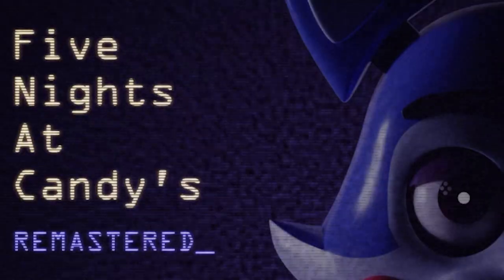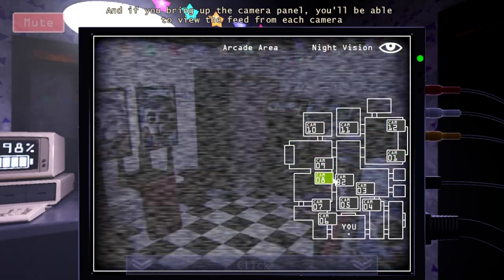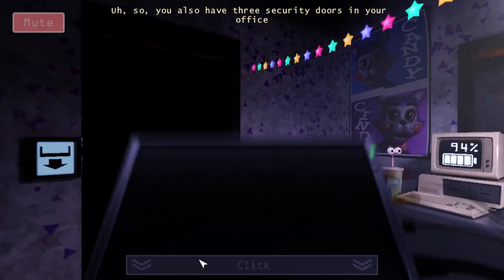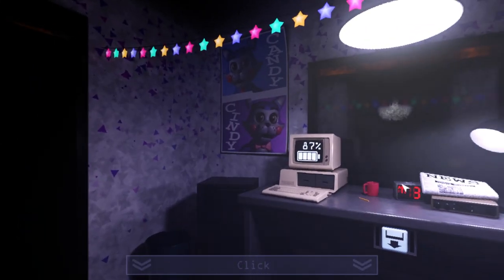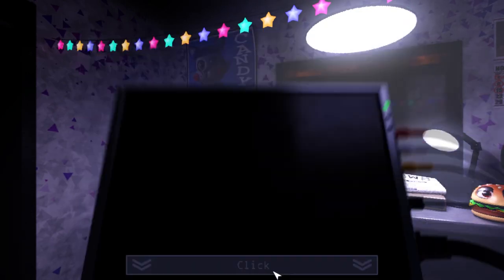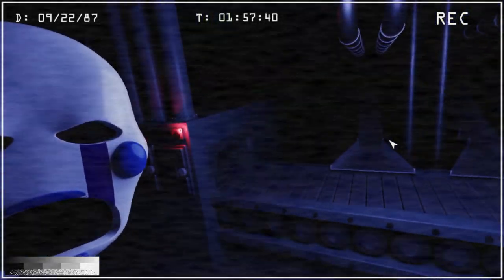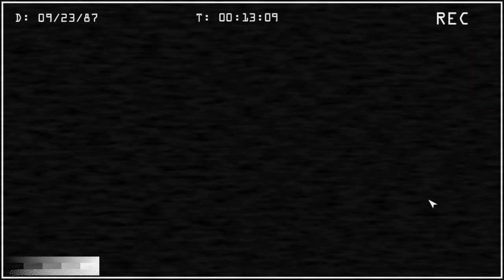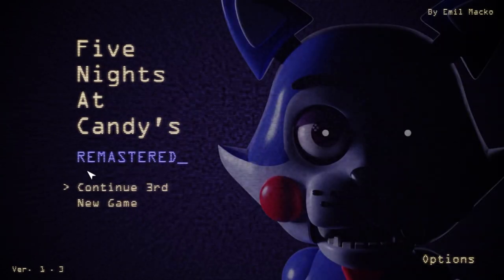DON'T LET CANDY INSIDE... | Five Nights at Candy's Part 1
Today we are playing an Iconic FNAF Fan game called Five Nights at Candy's Remastered, a remastered version of the original! Can we survive in the location of the rival of Fazbear and Co or is it just as bad as them...